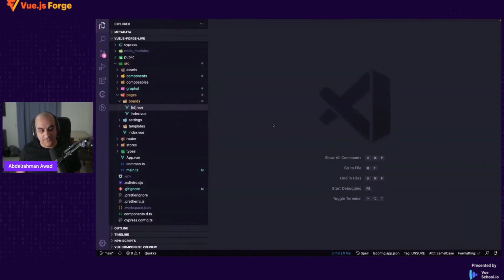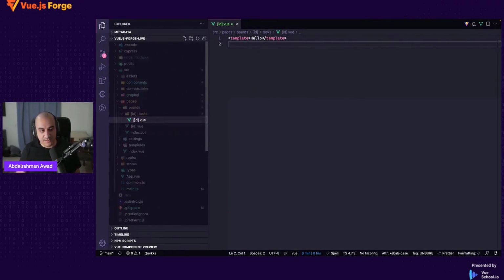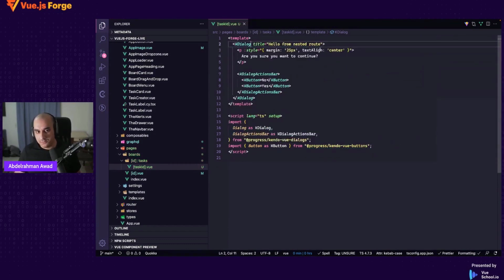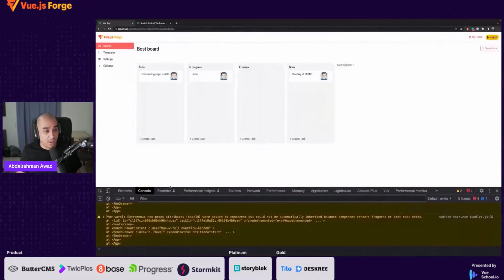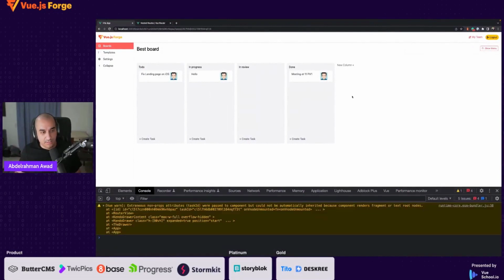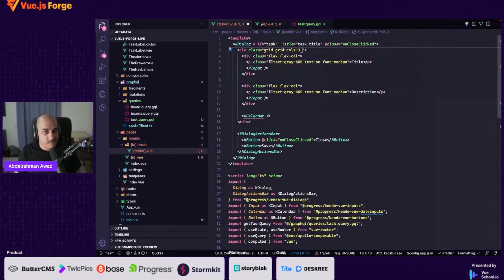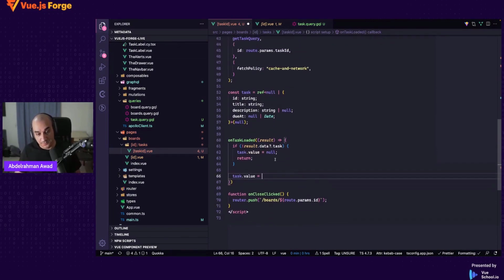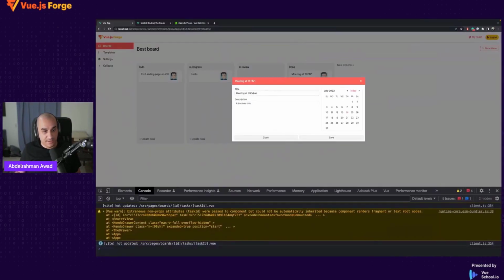Episode 1: Nested Routes and the Dialog Component For Task Updates by Abdelrahman Awad: Vue.js Forge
Abdelrahman Awad is a Frontend Developer at Octopods. He is the creator of vee-validate for Vue.js and he writes about Vue.js and TypeScript in his blog.

Abdelrahman joined the Vue.js Forge virtual stage to demonstrate how you can create a nested route with file based routing! He also takes advantage of some awesome Kendo UI components to make a modal overlay for editing tasks.

Tune in!